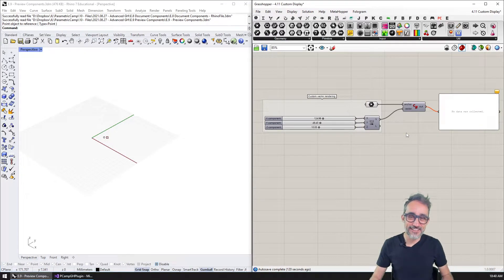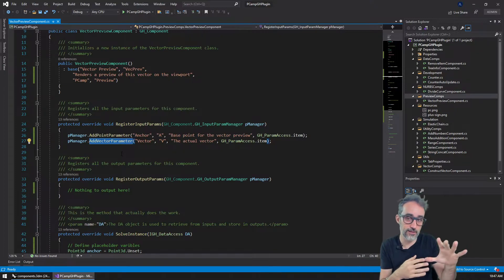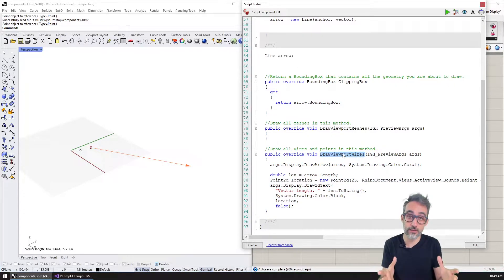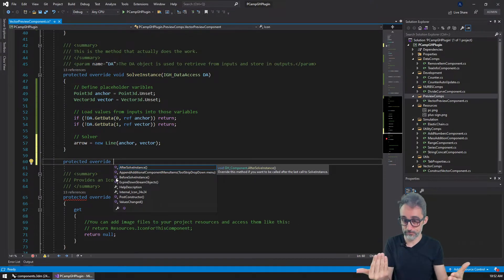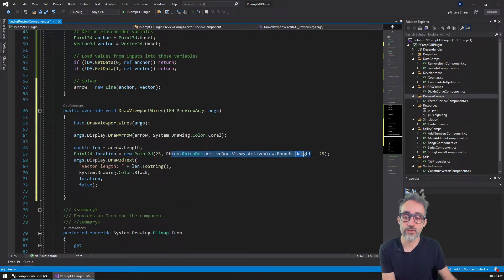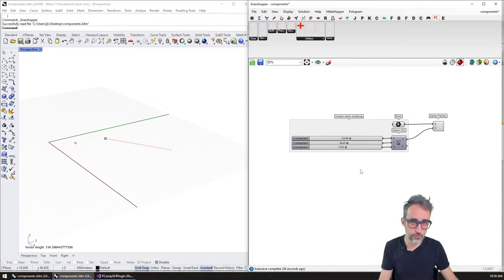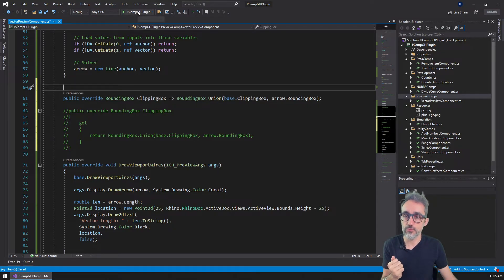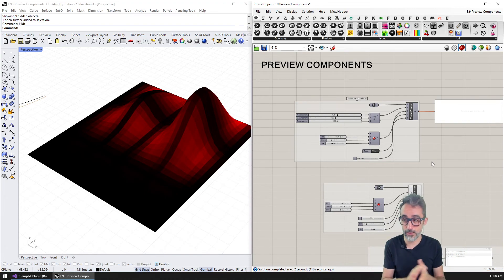5.12 Native Custom Previews - Advanced Development in Grasshopper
In this video, I explain how to implement custom previews in native components .